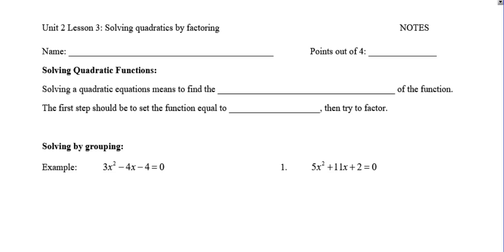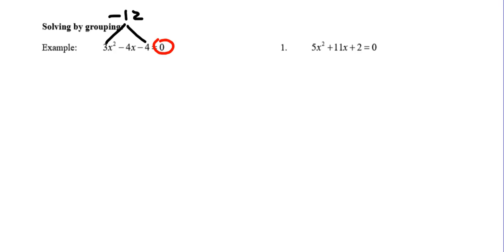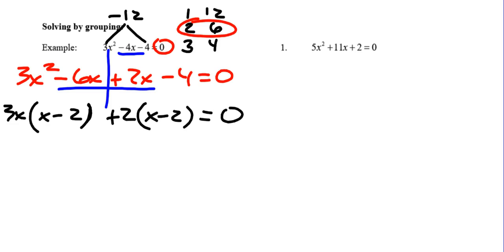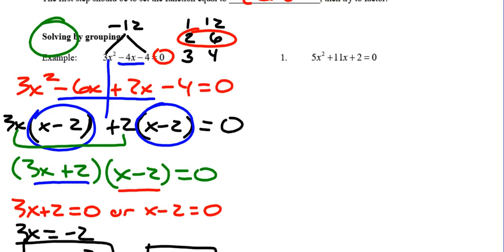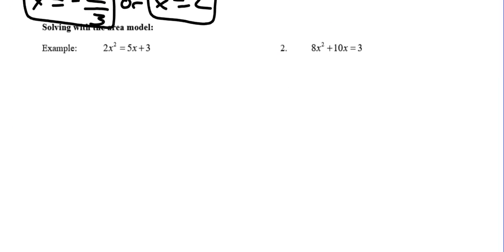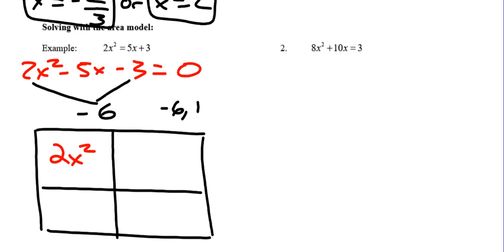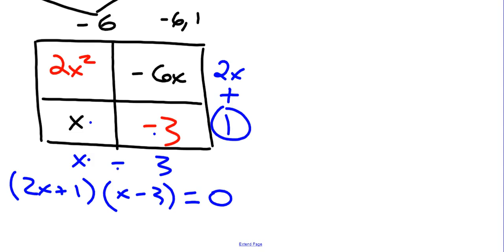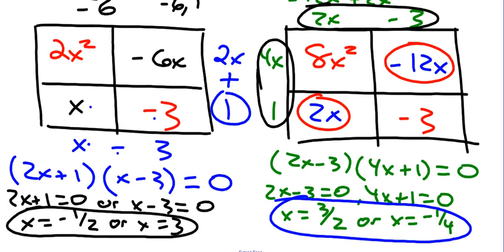Unit 2 Lesson 3 Solving Quadratics by Factoring